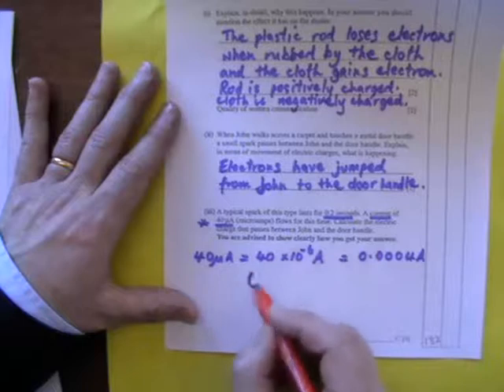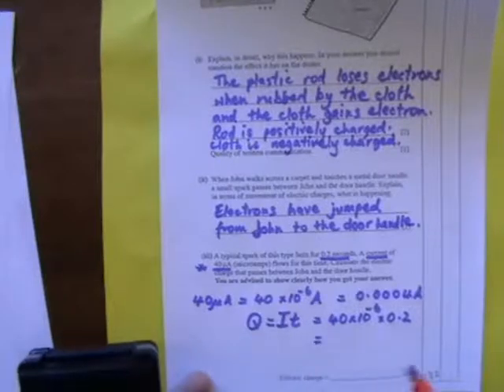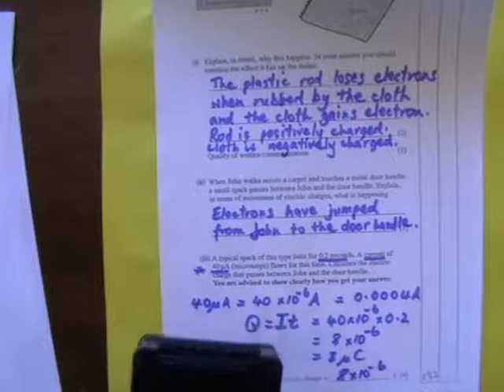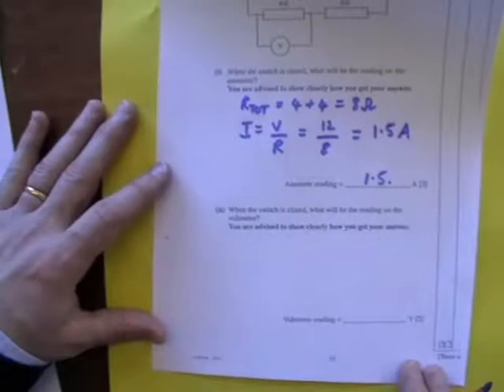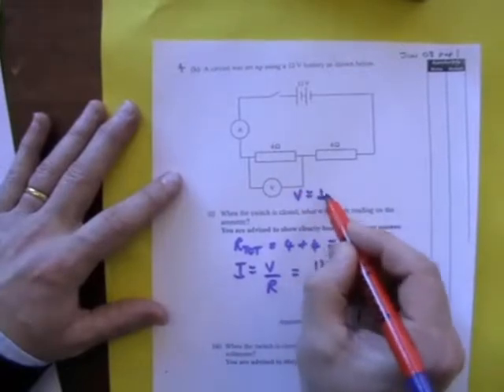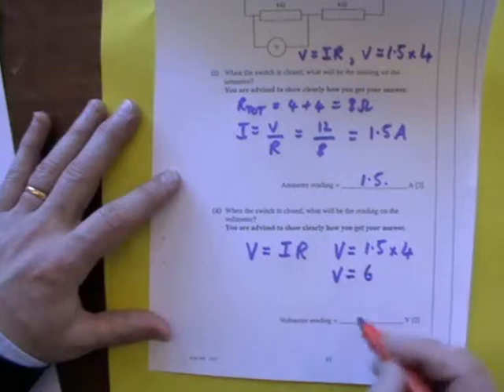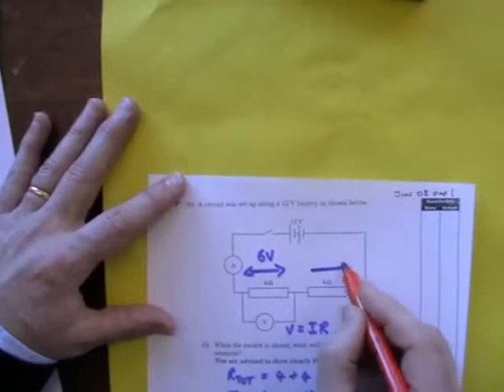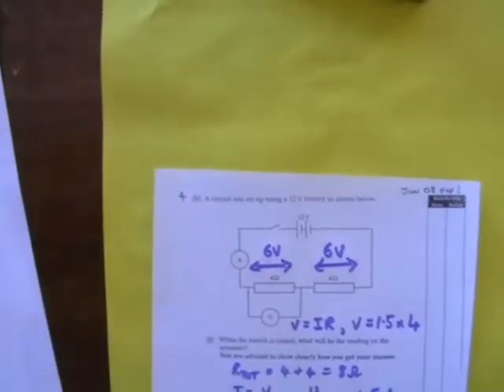GCSEphysics_Unit1_2_p.p.1F_Jun08p1_4(a)(b).wmv